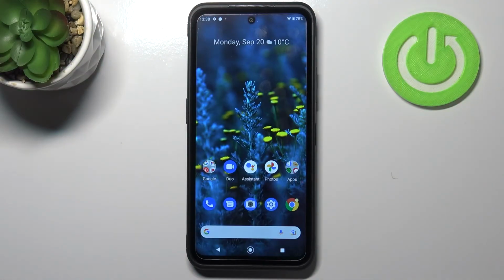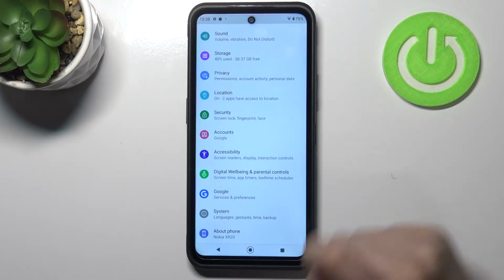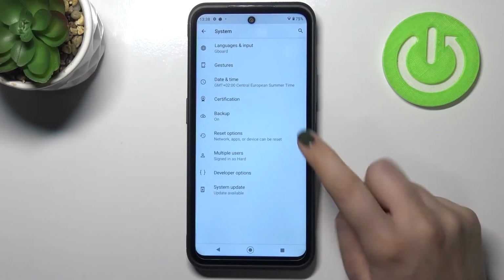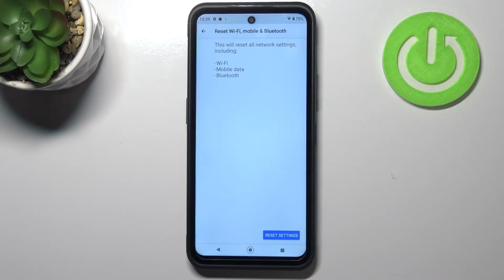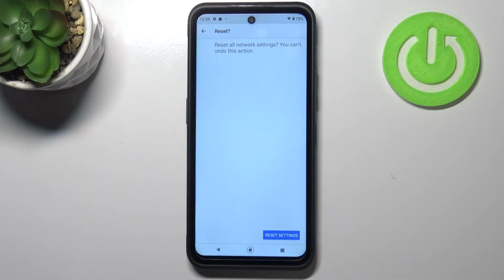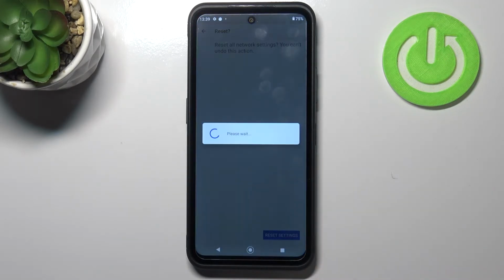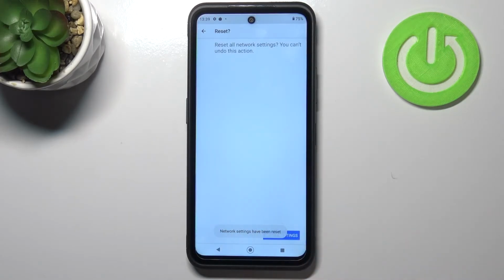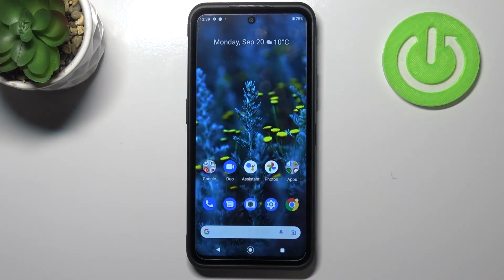How to Reset Network Preferences in NOKIA XR20 – Restore Network Defaults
Would you like to reset all the network settings on your NOKIA XR20? Please watch this tutorial and follow our instructions. One of our specialists will explain how to do so. If you are experiencing difficulty with your Wi-Fi or Bluetooth connection, you ought to immediately reset the network settings on your NOKIA device. The process is irreversible, and you will lose all Wi-Fi passwords and Bluetooth devices which you have previously saved. We invite you to view our YouTube channel for more tutorials regarding the NOKIA XR20.